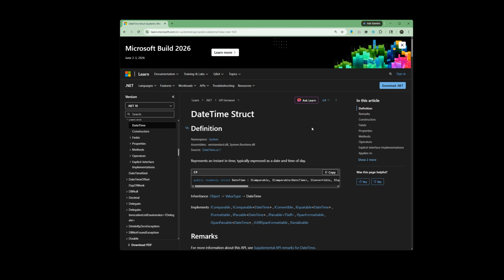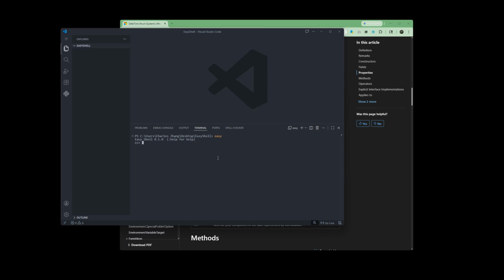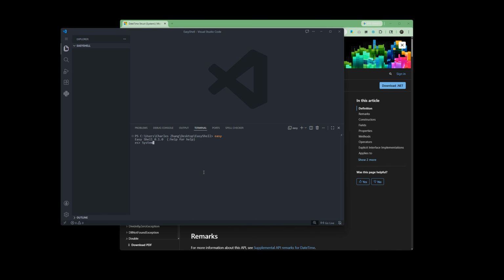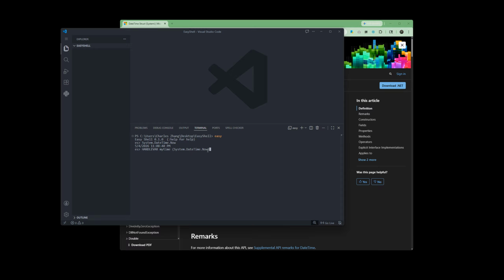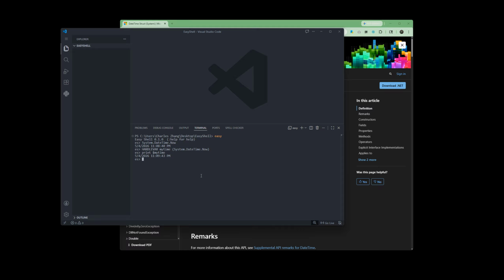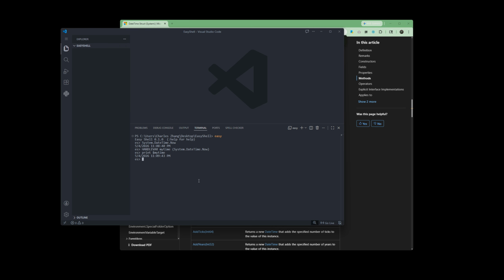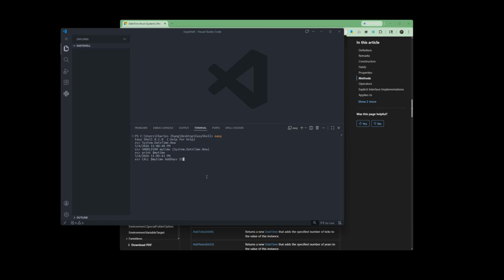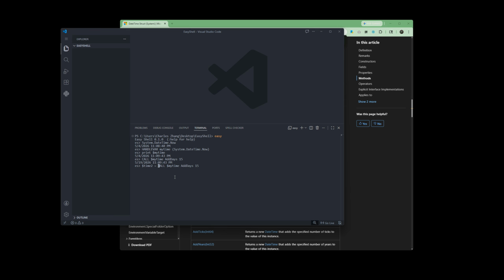Methodox™ EasyShell | Make Use of Dotnet Types and Methods | Advanced Usage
Easy Shell is a minimal shell scripting language by Methodox, implemented in C#. It combines:

- Shell-like “one command per line” scripting
- Strongly-typed global variables
- Control-flow keywords (IF/ELSE/WHILE/FUNC/CALL)
- Direct invocation of fully-qualified .NET members (methods, fields, properties)
- Sub-command expressions using parentheses for inline evaluation

In this video, we take a look at how to make use of built-in dotnet types and functions in EasyShell.